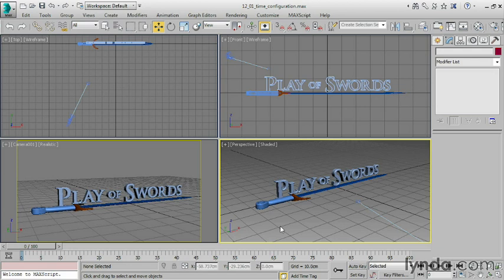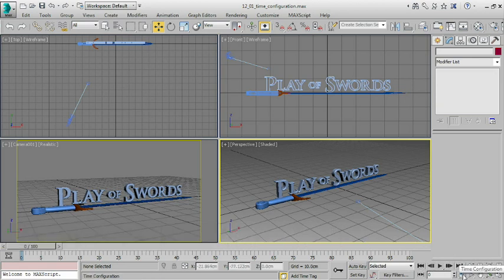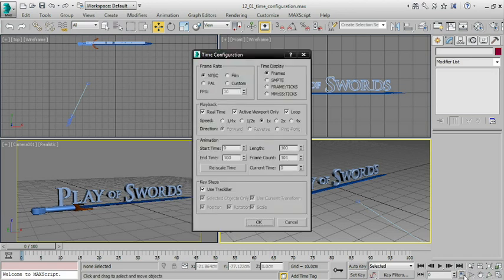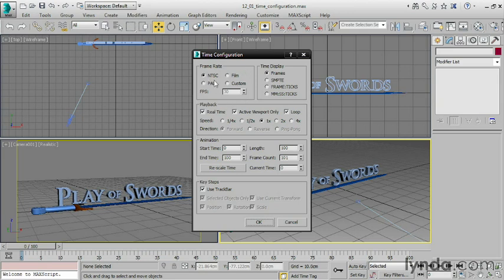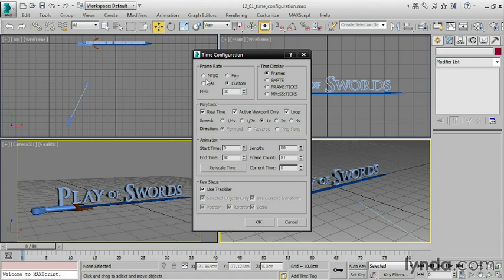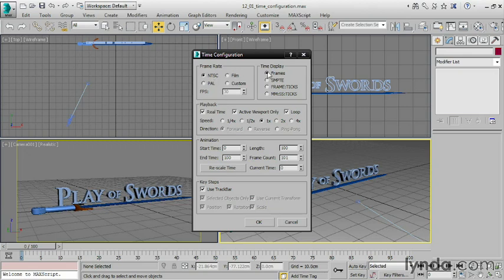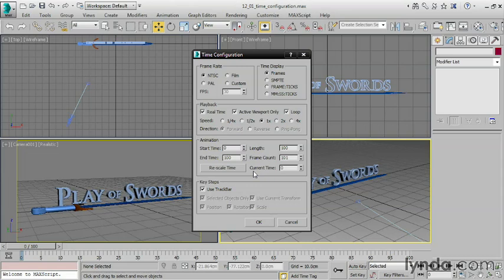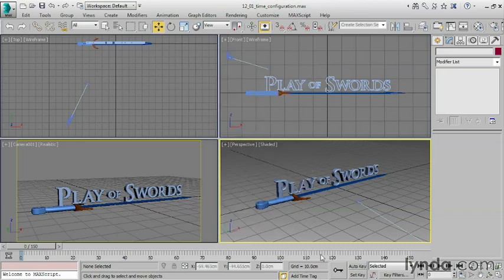3ds Max 2015 Essential Training #098 time configuration